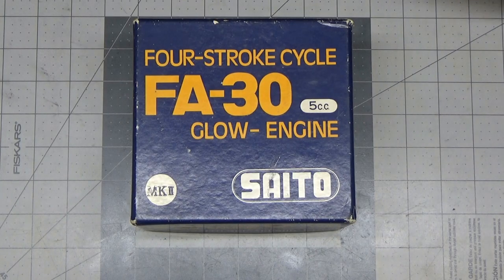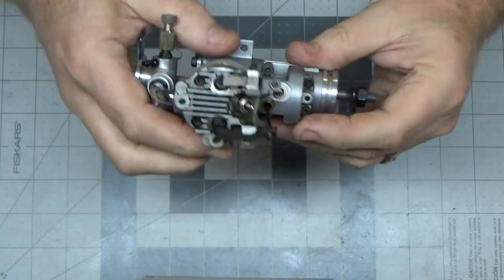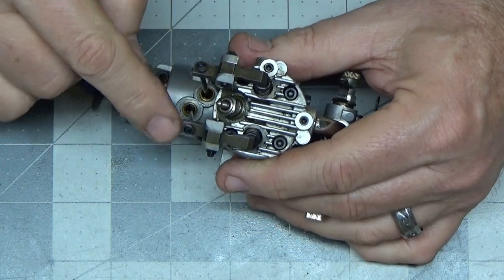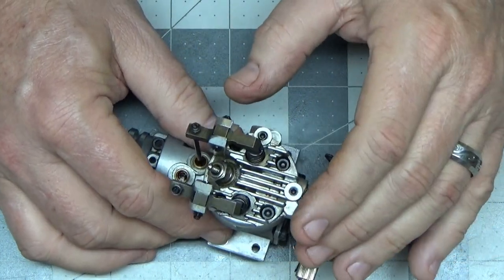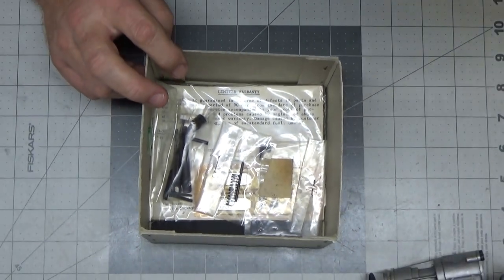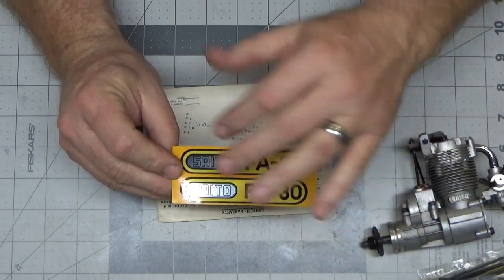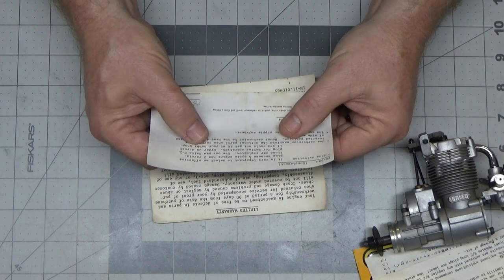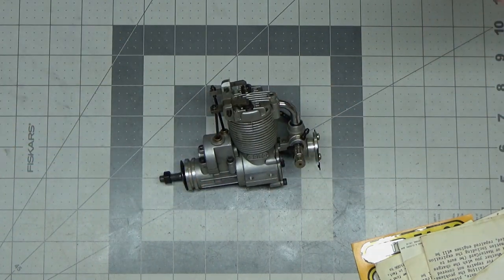Saito FA-30 MkII A Quick Look